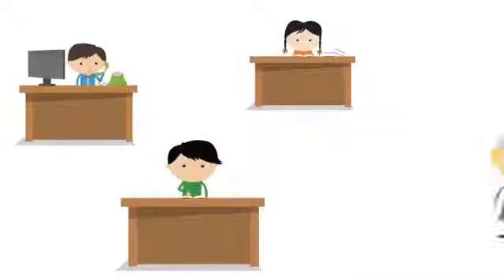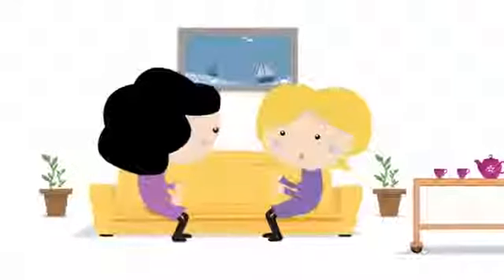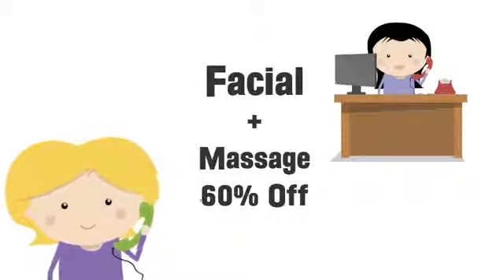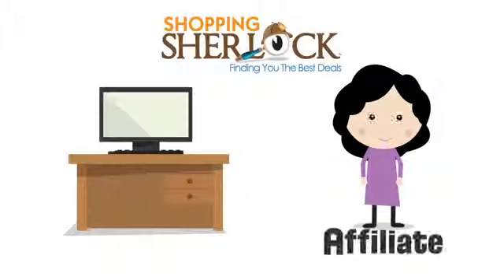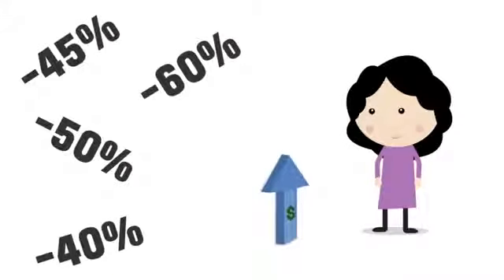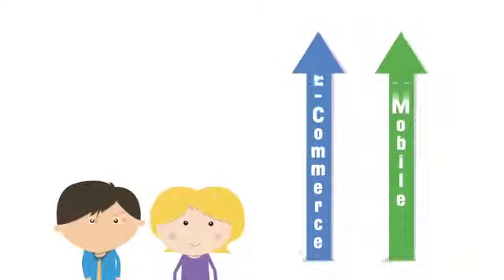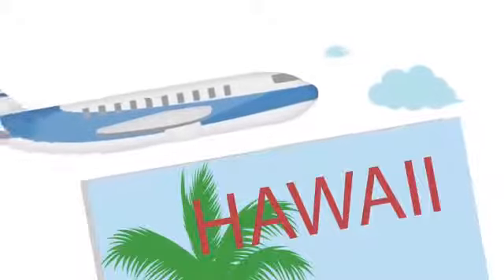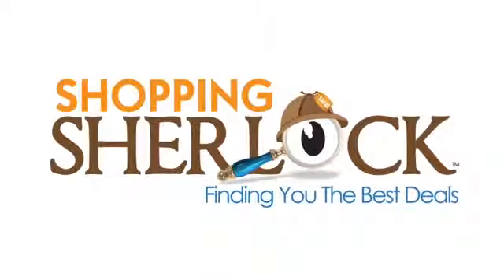Shopping Sherlock Free Membership YouTube